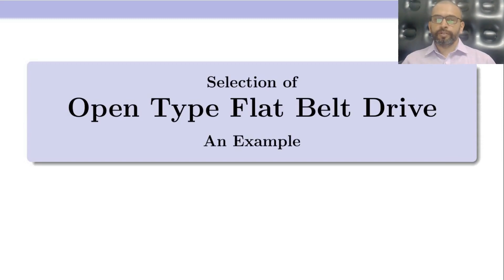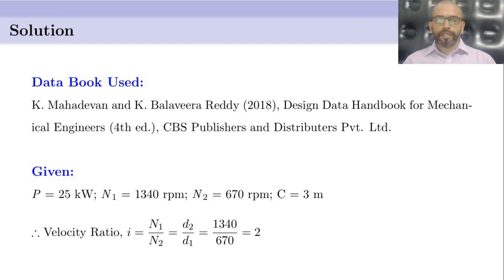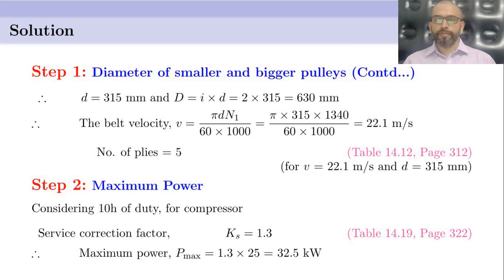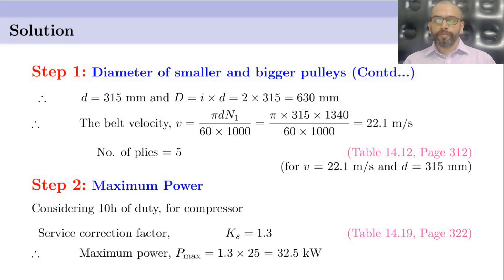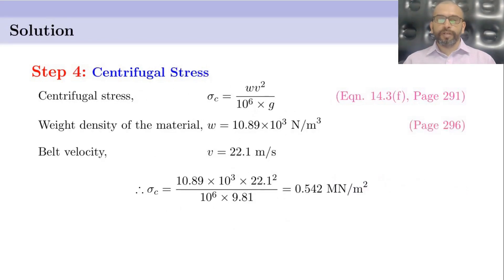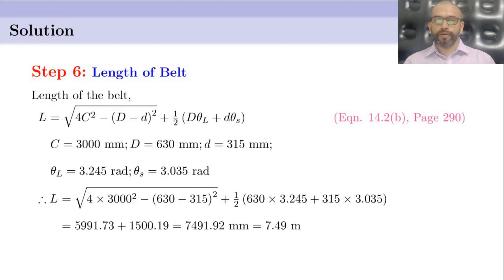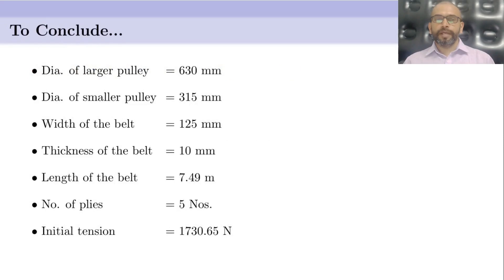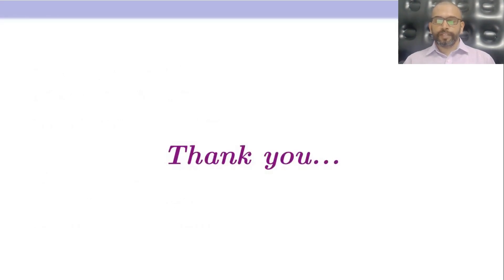Design of open type flat belt drive: A step by step approach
By Dr Pradeepmon T.G.
This video explains the procedure for designing open type flat belt drive.
It uses the data book prepared by K. Mahadevan and K. Balaveera Reddy.
Question: Design a ﬂat belt drive for a compressor running at 670 rpm, which is driven by a 25 kW, 1340 rpm motor. Space is available for a centre distance of 3 m. The belt is open type.